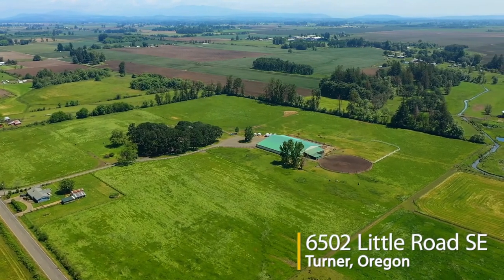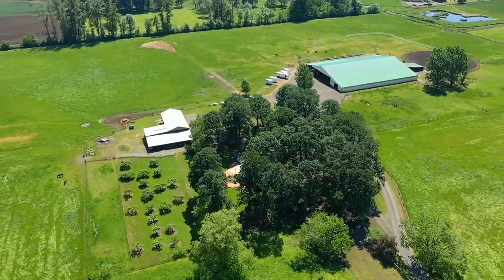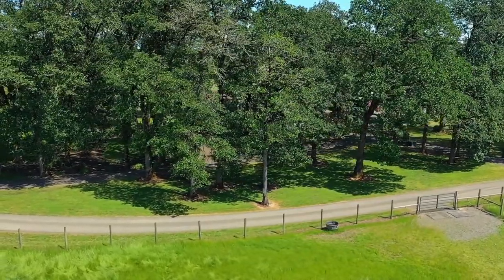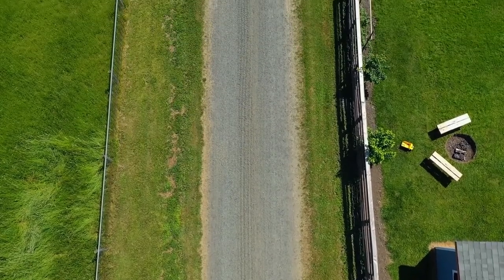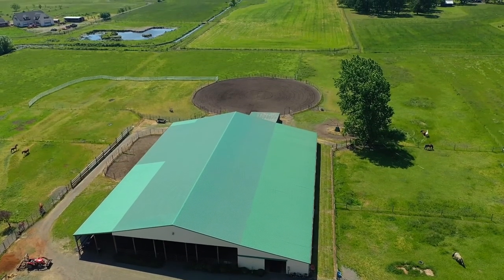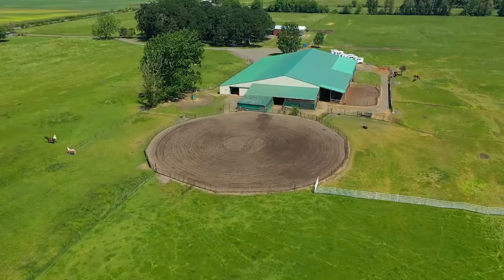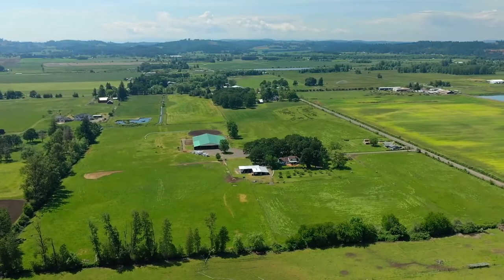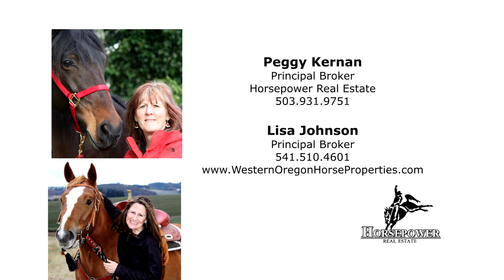Exceptional Equestrian Estate in Turner, Oregon ~ Video of 6502 Little Road SE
36 acre equestrian facility in Turner. 2306 sf home w/4 bedrooms and 3 baths, master on the main. Arena building with 19-21 stalls, 72 x 168 Arena, wash rack, office, tack rooms, 160 ft round outdoor arena. Contact Peggy Kernan with Horsepower Real Estate.